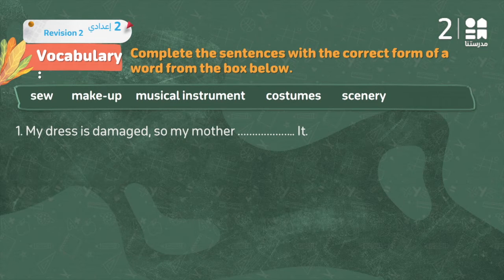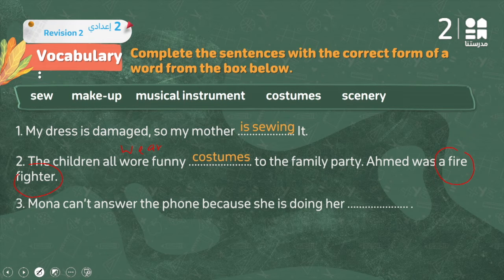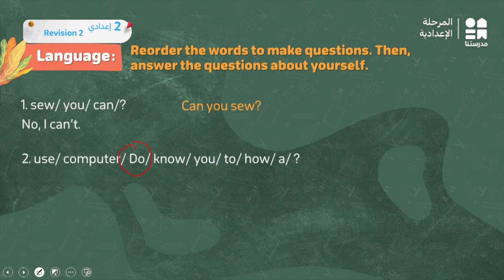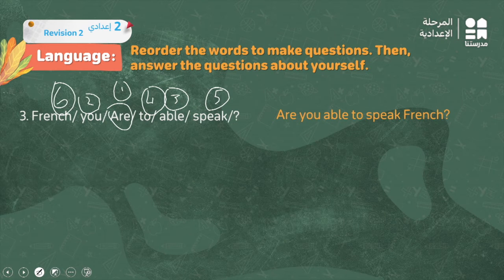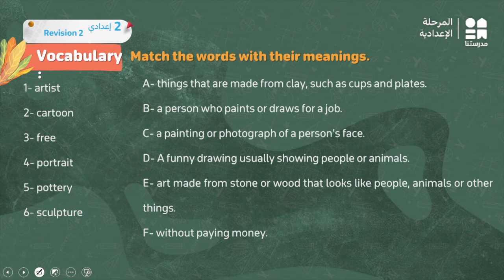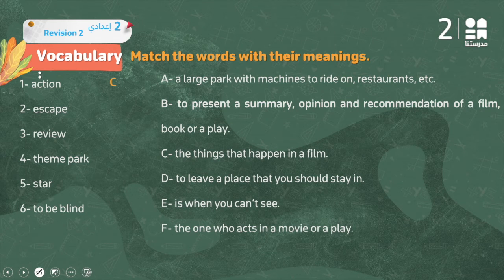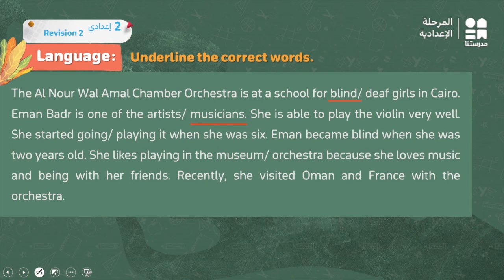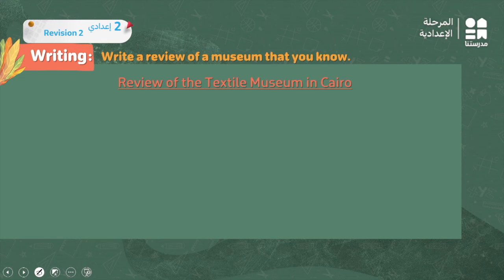Revision 2 | English | الصف الثاني الإعدادي Part 2